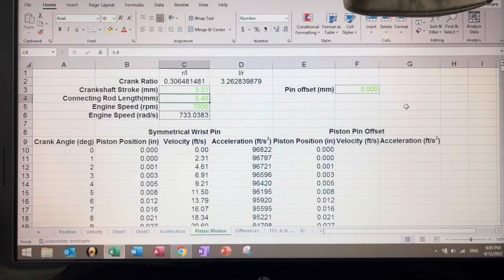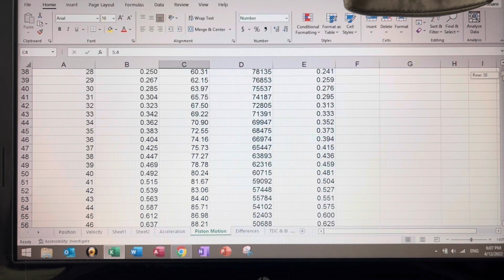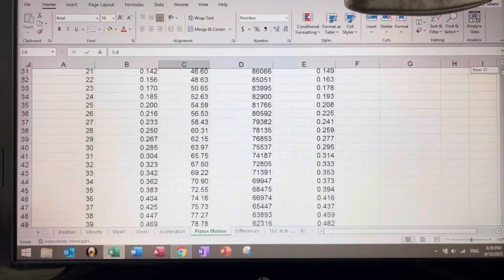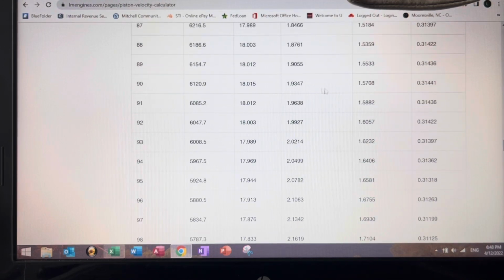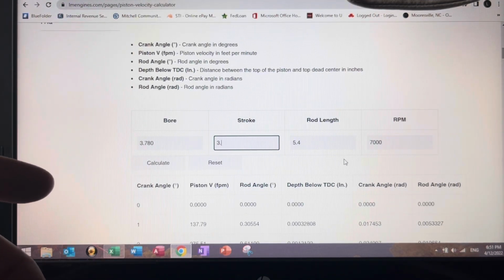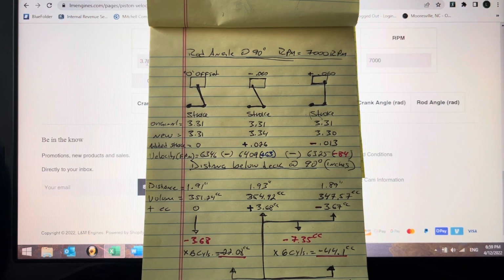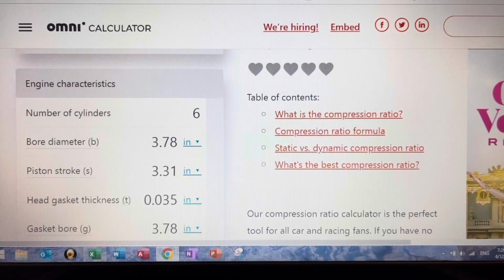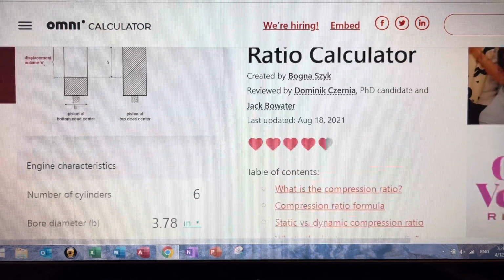Piston Pin Offset Controversy, The Untold Truth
It took me 3 years of research and one test engine to proof my findings to myself. Torque and acceleration are my goals, not highest HP. If you play your cards right reaching your torque goals, HP will come naturally. Proof to yourself what you hear by researching and testing. This is just a little bit of information about the benefits of negative piston pin offset I can share with you.
There are lots of other advantages that can be exploited if using negative piston offset to complement other systems of the engine!
Like the wise man says, “A shrewd man conceals what he knows, But the heart of the fool blurts out his foolishness.” (Proverbs 12:23)
Another subject that goes hand in hand with pin offset is rod to stroke ratio. The channel Driving For Answers did a fantastic job on the explanation of the subject and where you can use this information to your advantage!